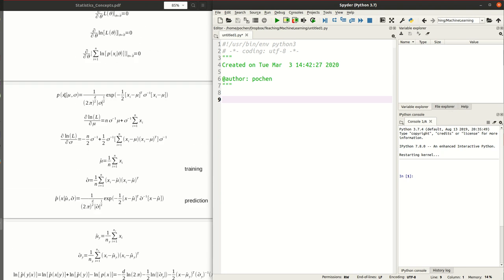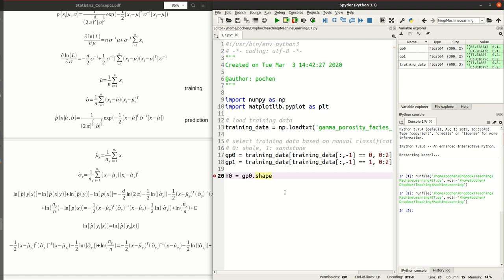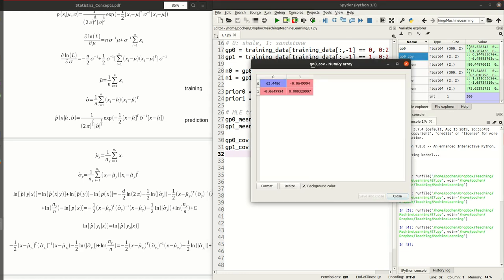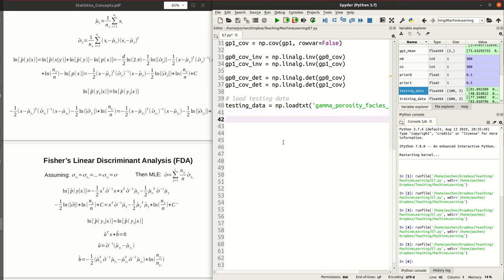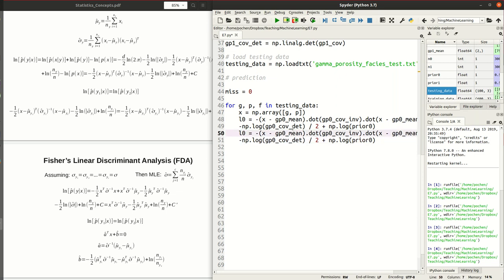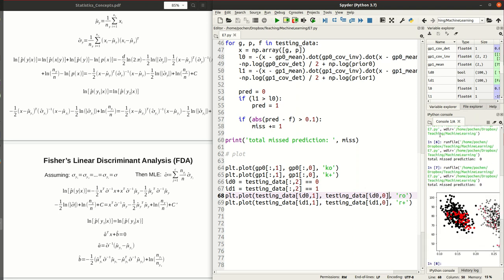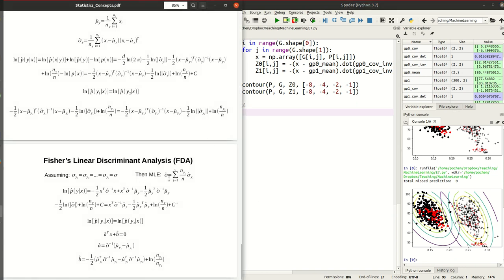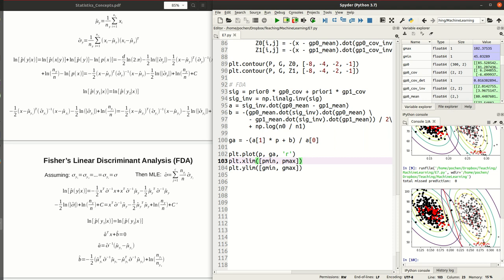parametric gaussian classification 2D